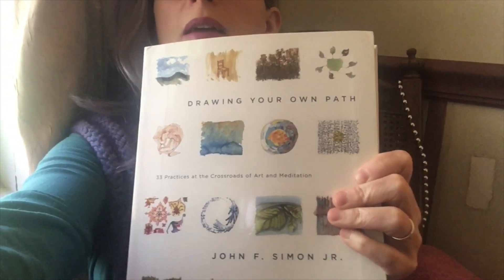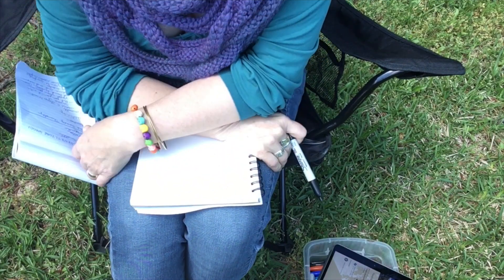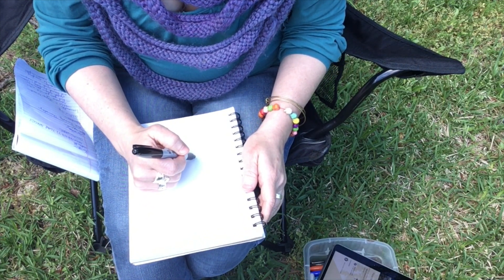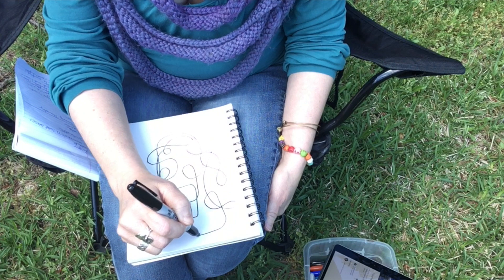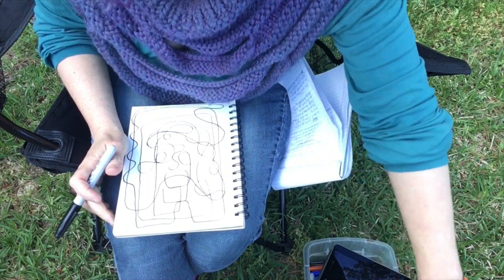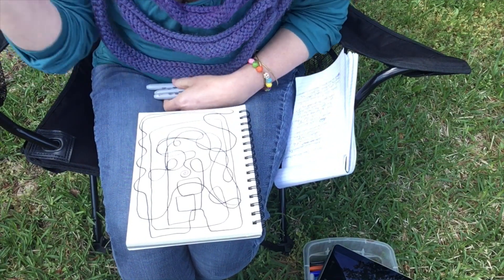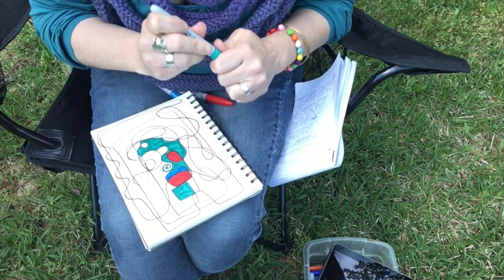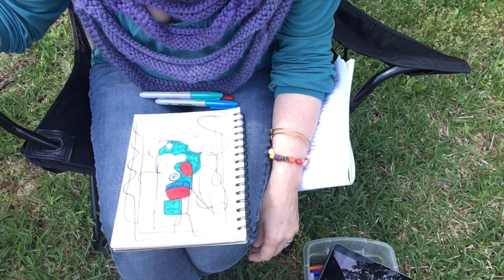AMoA Art Therapy Thursday Mindful Doodles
For this week's Art Therapy Thursday, you need two things, something to make marks with and something to make marks on. AMoA Educator, Cindy Blair will share a drawing meditation from John F. Simon's book, Drawing Your Own Path. Find a comfy spot, take a deep breath or three and enjoy!

For more on John F. Simon and his artwork, visit his